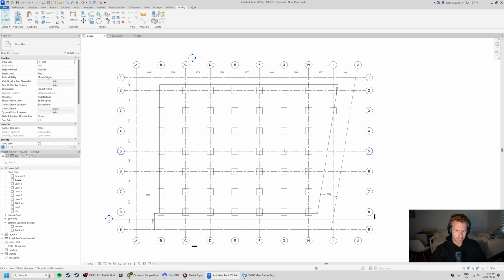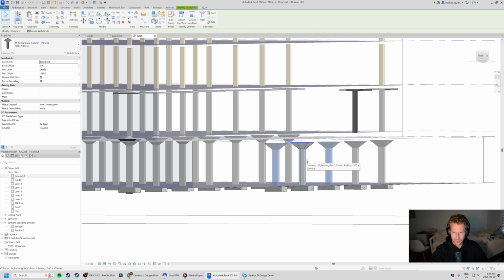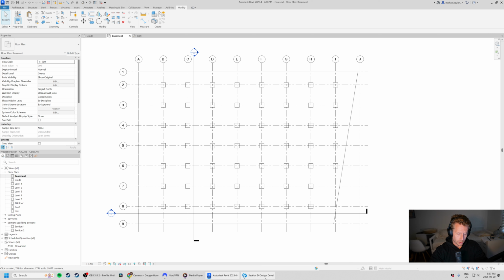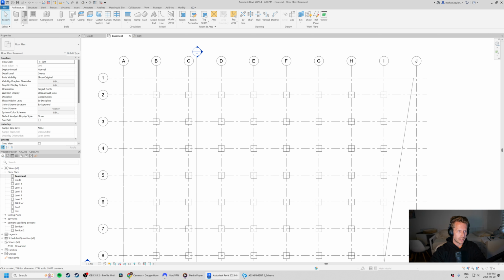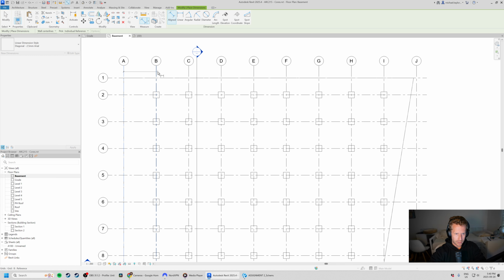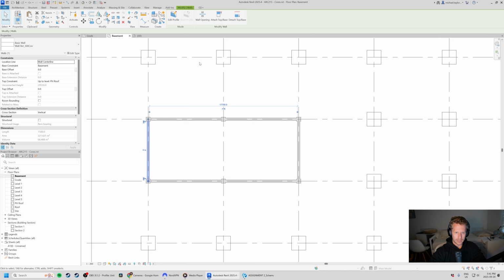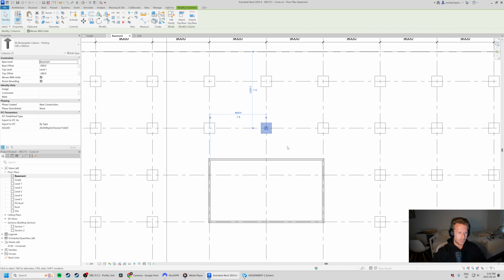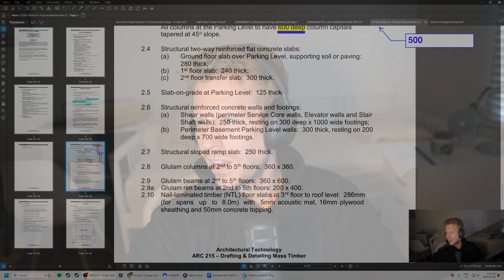ARC 215 - - Session 05 - Revit Tutorial - Core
A quick video for getting a core into your model. Keep in mind you'll need to draw the rest!